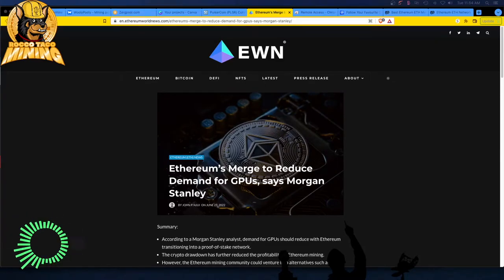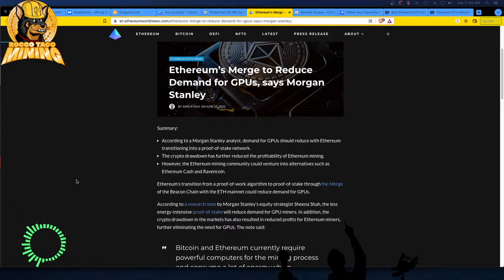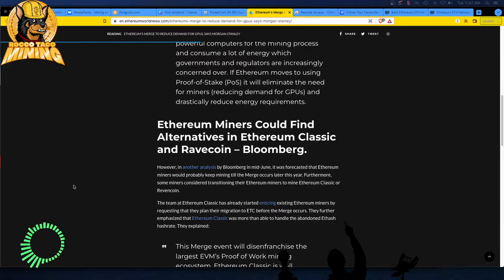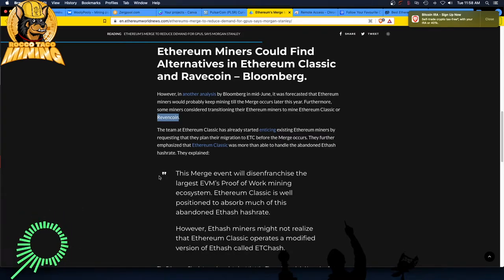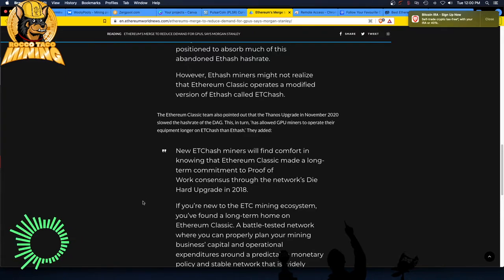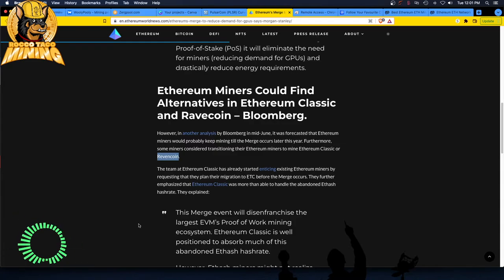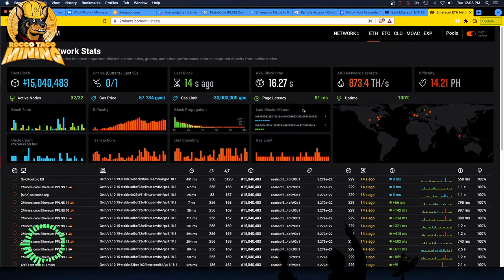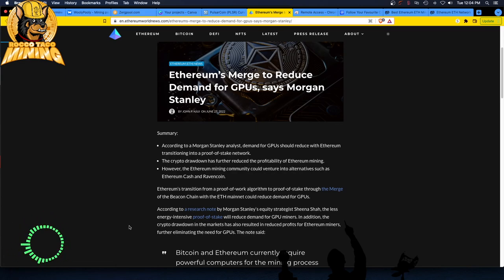ETC Is Ready for GPU Miner Migration